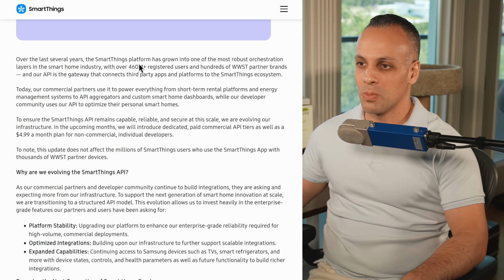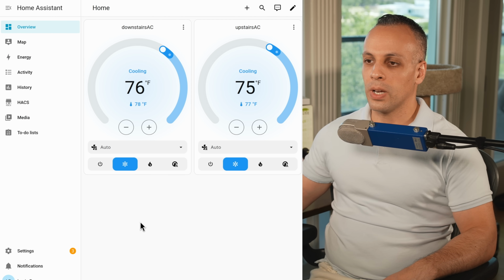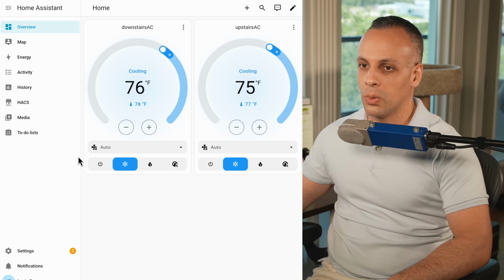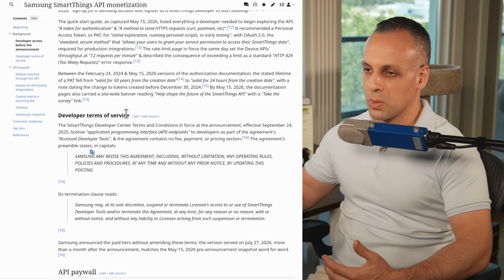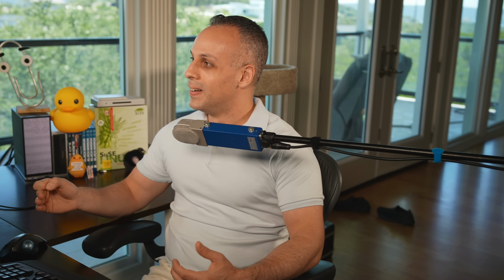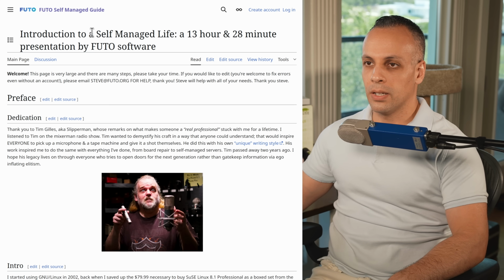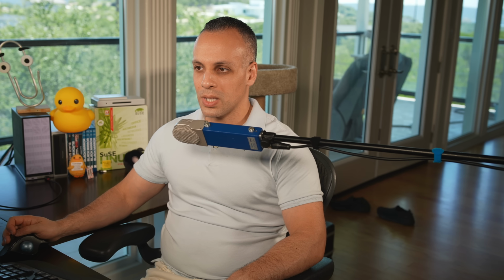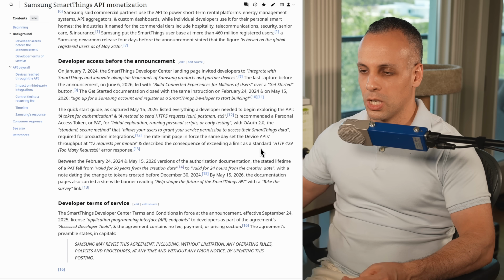Samsung Smartthings rugpulls with monthly charge for homeassistant users